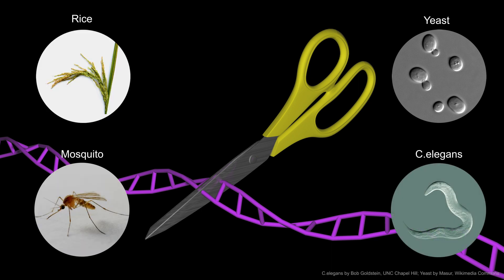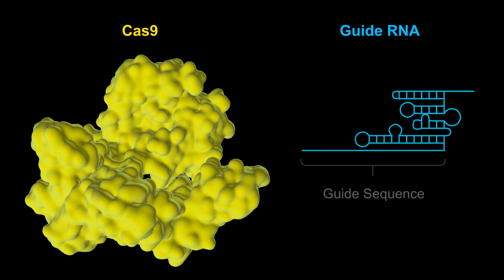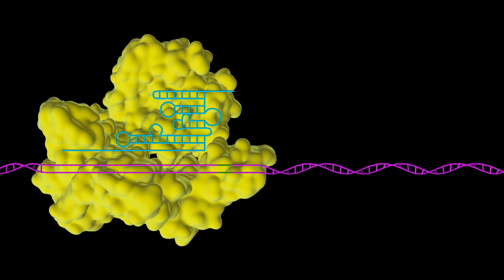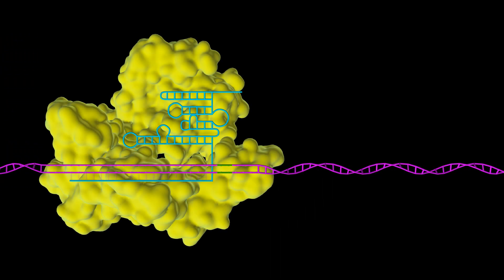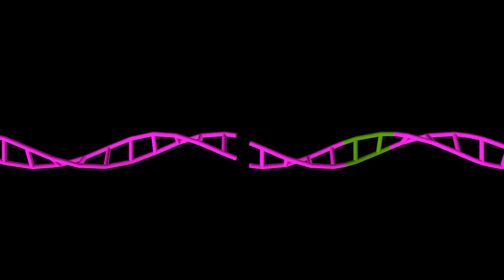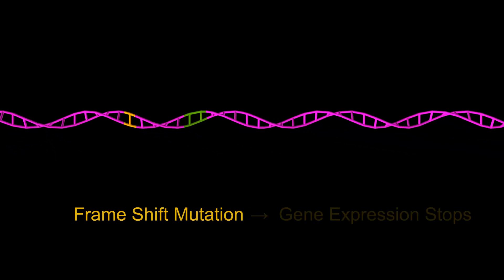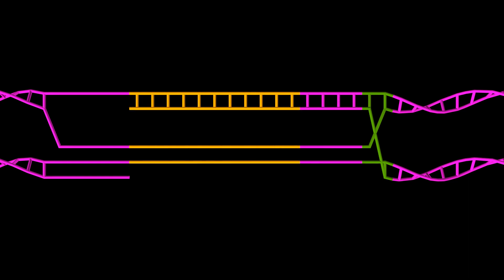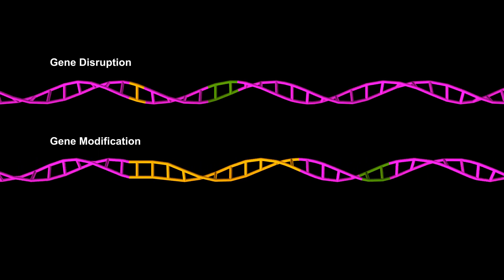CRISPR Cas9: Gene Therapy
In this animation, learn how CRISPR-Cas9 gene editing technology can be used to precisely disrupt and modify specific genes. Credit: Wyss Institute at Harvard University.